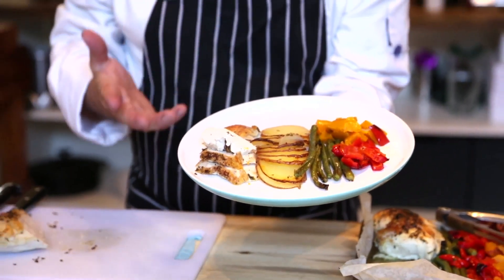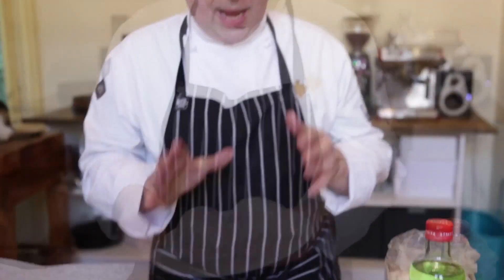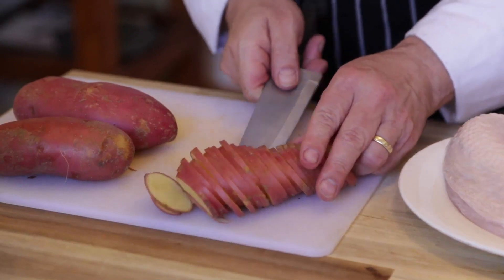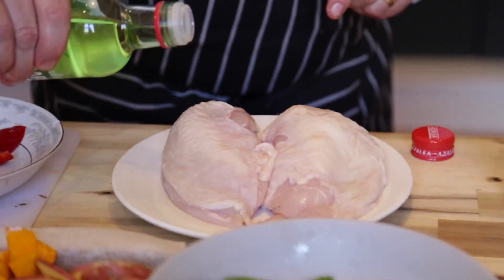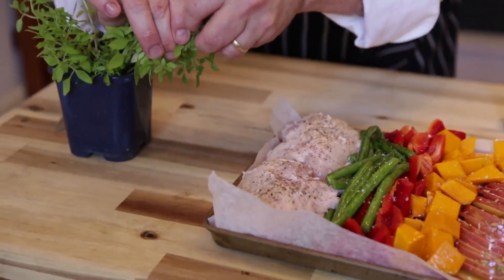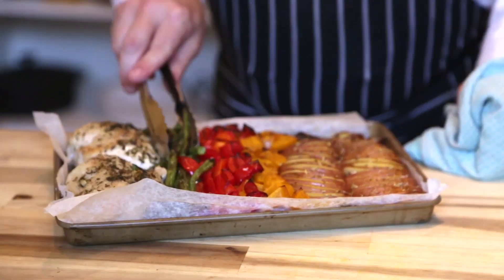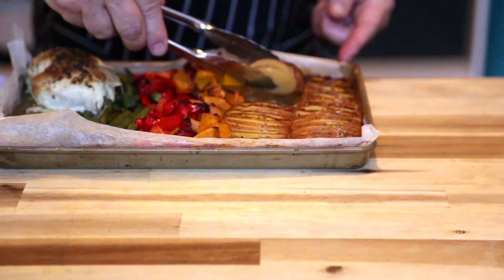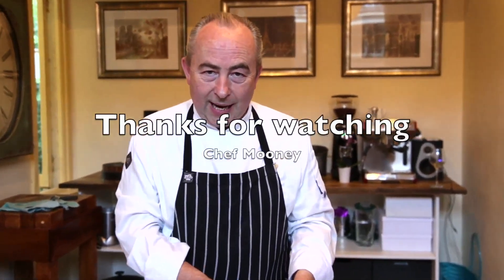Easy chicken family dinner for 4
Easy chicken dinner for the whole family